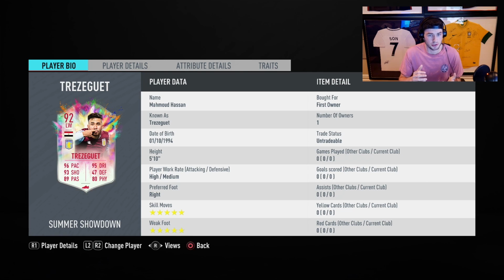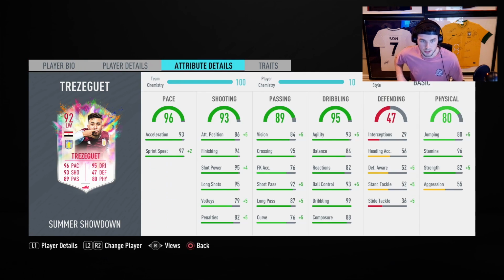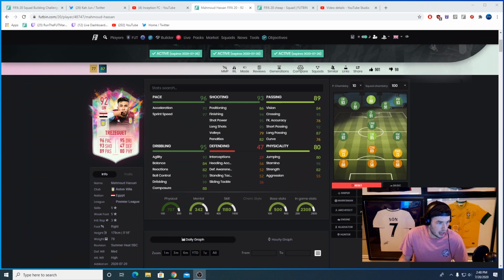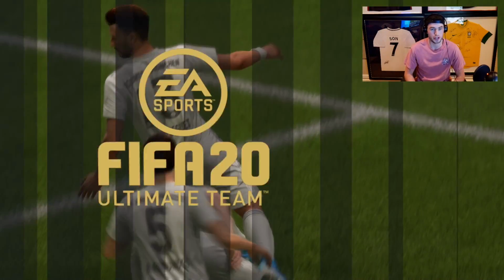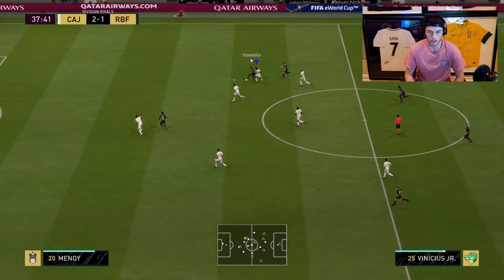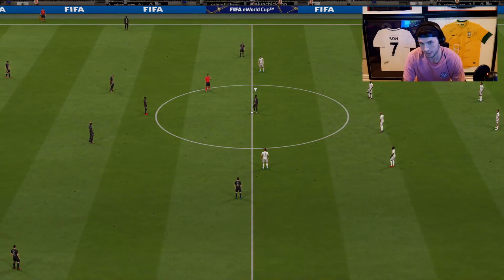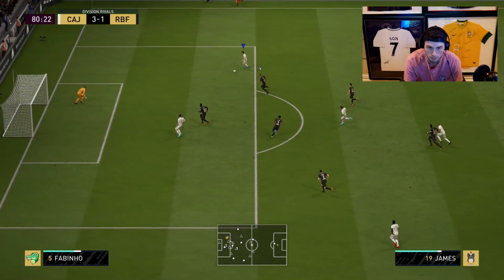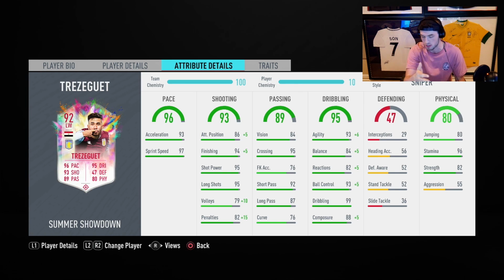SHOULD YOU DO THE SBC?! 92 SUMMER HEAT TREZEGUET REVIEW! FIFA 20 Ultimate Team